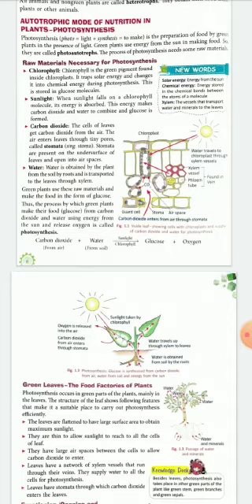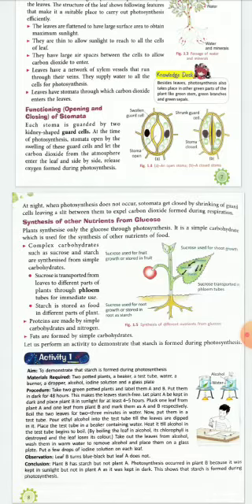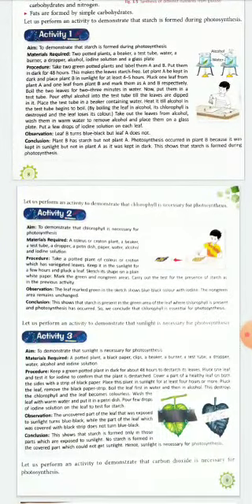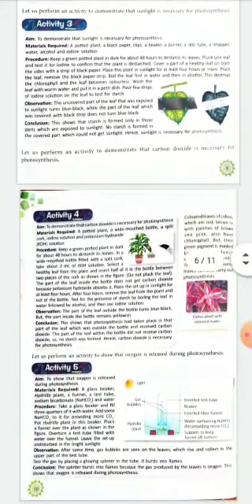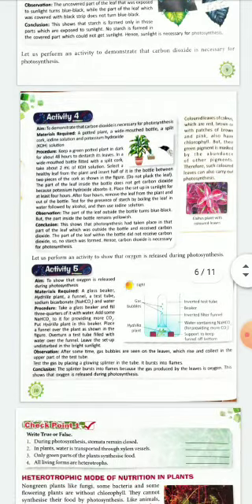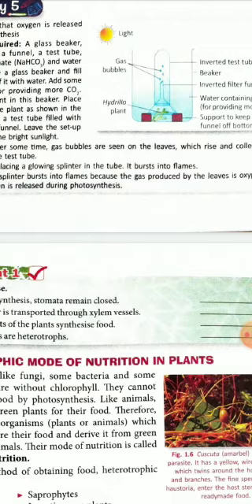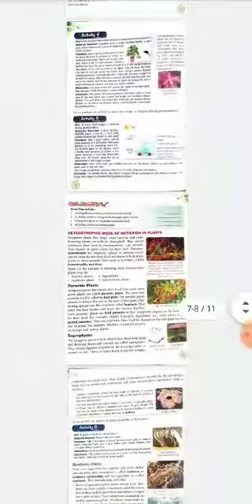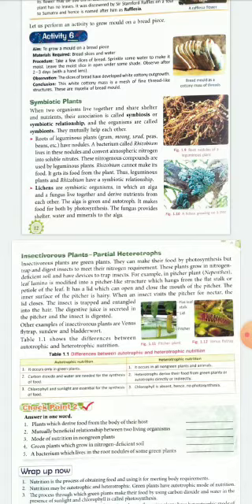Grade VII _ Biology _ "NUTRITION IN PLANTS"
Summary of the topic  "NUTRITION IN PLANTS"